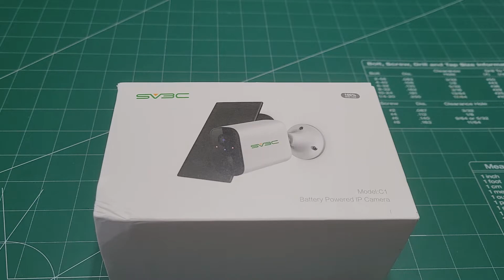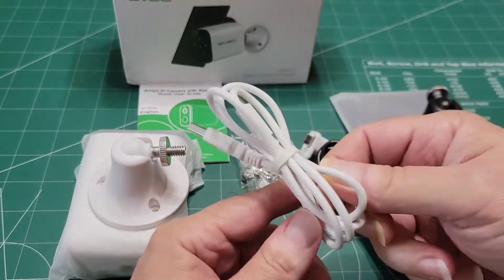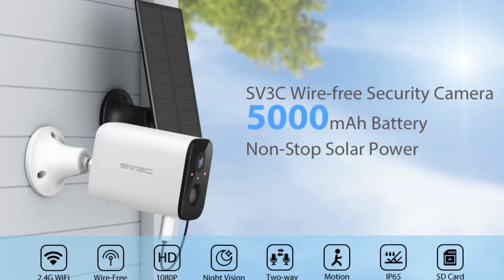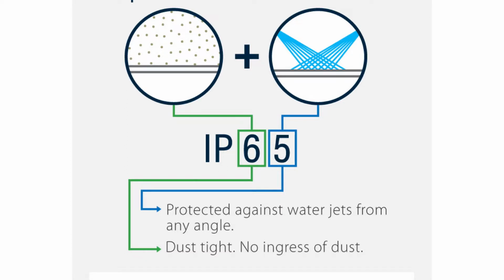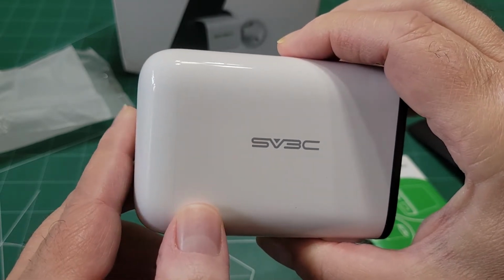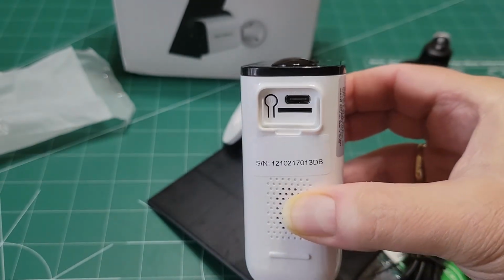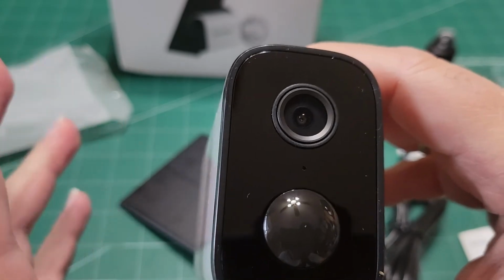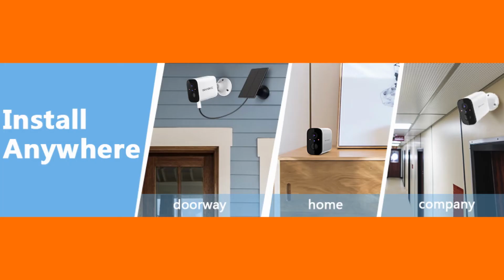SV3C Security Cam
To Purchase the SV3C Security Cam

SanDisk 64GB  and 128 GB High Endurance Video MicroSDXC Card with Adapter for Dash Cam and Home Monitoring Systems:

SV3C WiFi battery camera with solar panel, runs on Adorcam APP. Camera has a built-in 5000mah rechargeable battery, which is charged by a solar panel; display is 1920 x1080 full HD; Built-in Microphone and Speaker, supports Two-way audio; PIR motion detection function, recording alarm video to Micro SD card (not included); Sharing functions, supports multiple users to watch online at the same time,

This does not increase the price you pay.